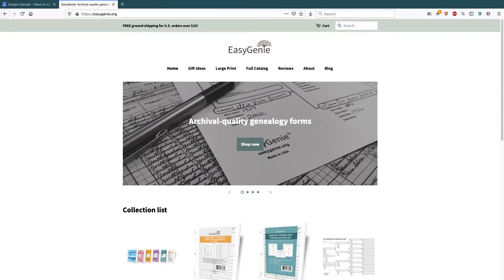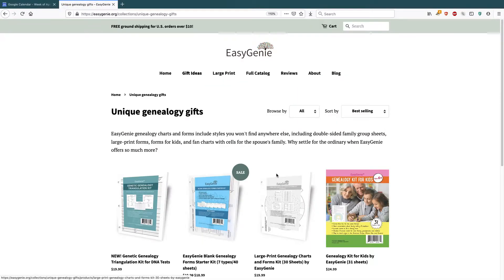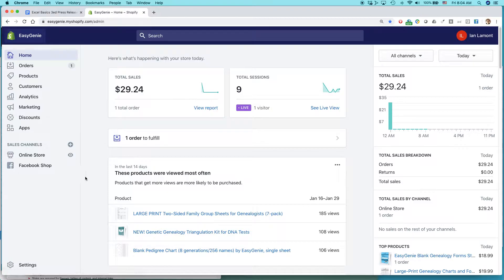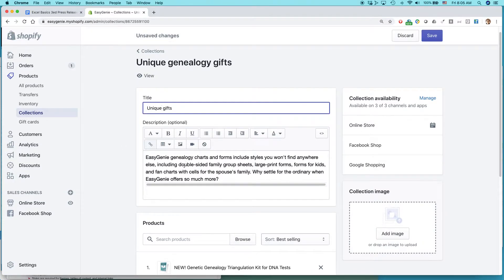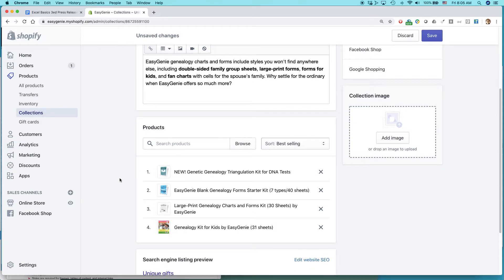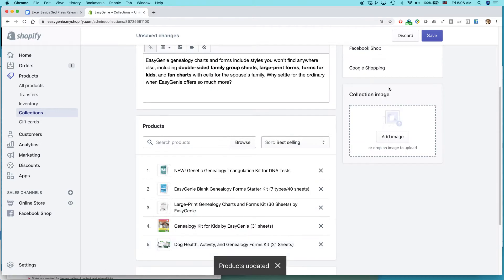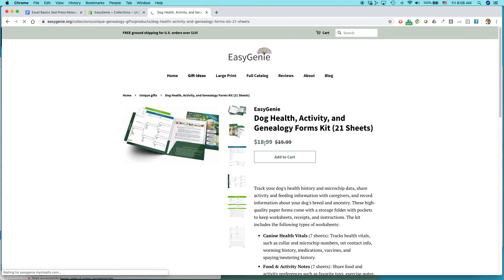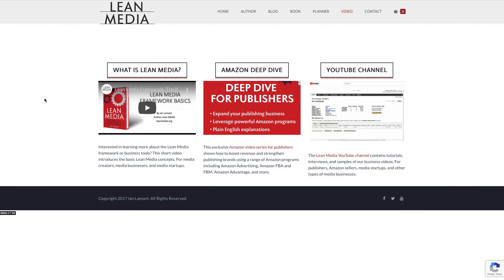Shopify Basics: How to add items to a Collection (2020)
Learn how to add items to a Shopify store collection. This short video explains how it works, using real examples on a basic Shopify store. Length: 5 minutes. Narrated by the author of LEAN MEDIA: HOW TO FOCUS CREATIVITY, STREAMLINE PRODUCTION, AND CREATE MEDIA THAT AUDIENCES LOVE.

MORE RESOURCES